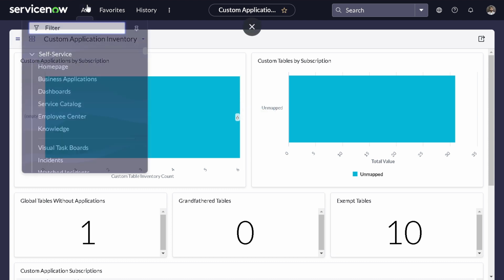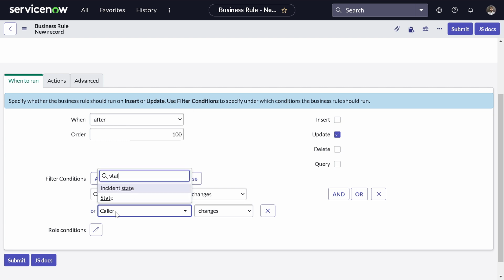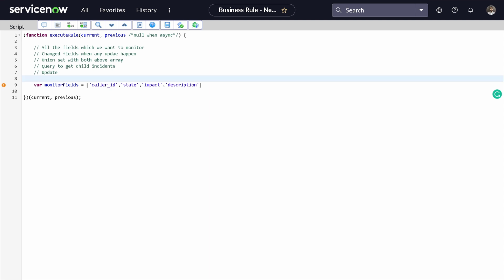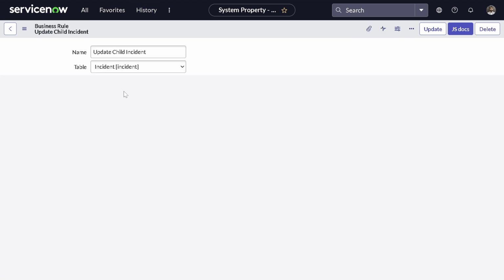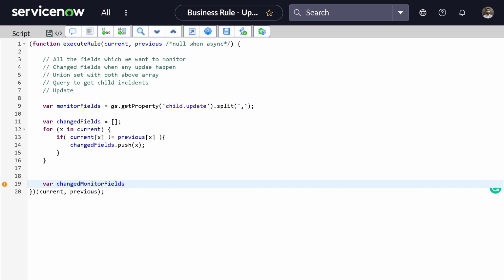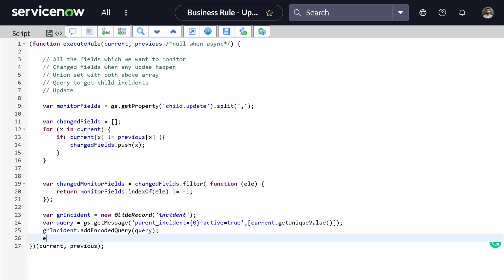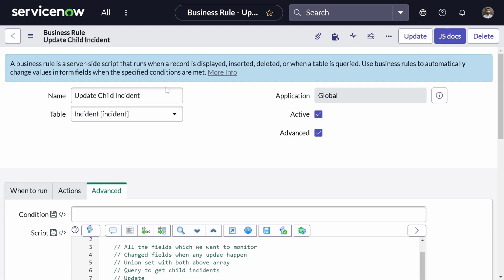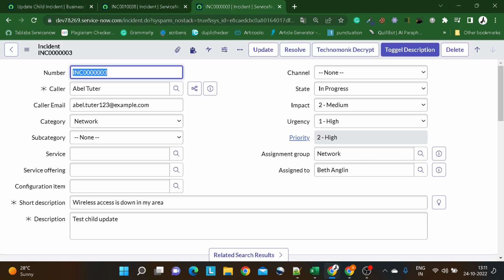ServiceNow Incident Usecase | ServiceNow update child incident based on Parent incident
ServiceNow Incident Usecase | ServiceNow updates child incident based on Parent incident

Hi All,

In this tutorial, we will be looking into a ServiceNow Incident management use case which is as given below

# Usecase: Update Child Incident based on parent Incident

- This is one of the general use case which we see in every incident management use case.
- We have to update the child incident field based on the parent incident fields.
- So consider a scenario that there is a parent incident record and it has 5 child incident
- So as per the inheritance of any fix which happens on parent incidents should reflect on the child incidents also.
- For eg, If we have state updated on the parent incident or work notes updated on the parent incident same should reflect on the child incidents also.

Solution :

- For this, we will be creating an on after BR on the incident table which will update all the underlying parent incident
- To make it configurable we will derive the fields to be updated from the system  property

Regards,

Amit Gujarathi

(Technomonk)